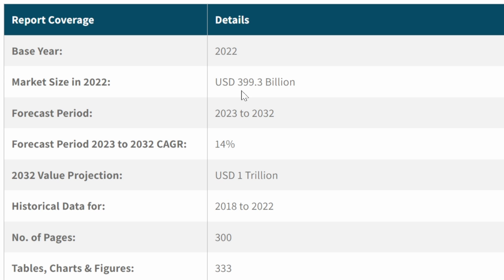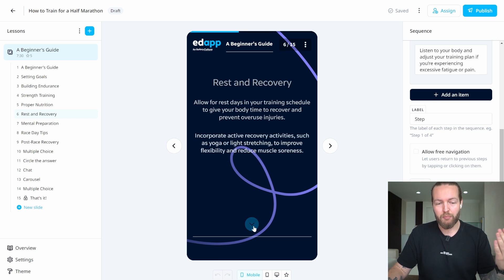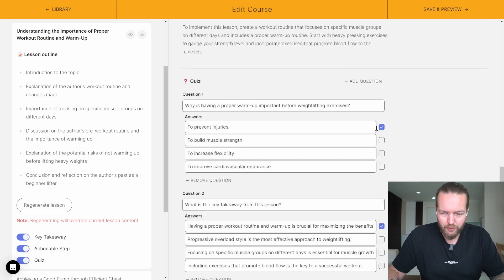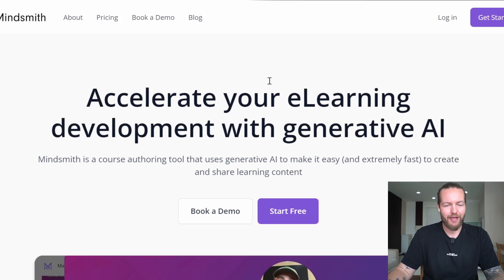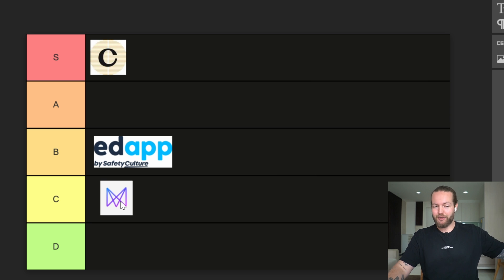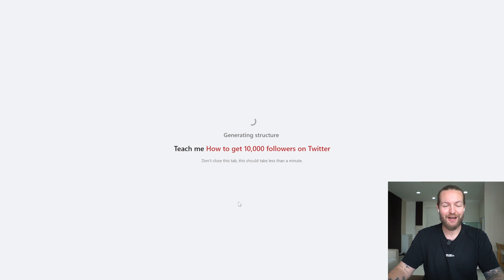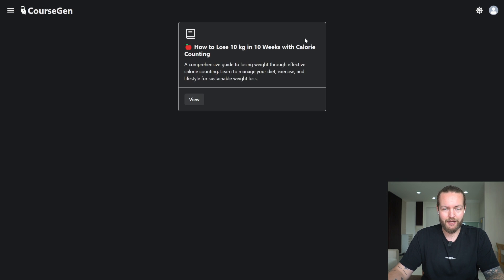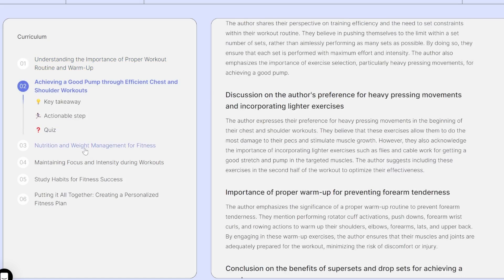I Tested 7 AI Course Creation Tools... The Best One is AMAZING!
Skip the waitlist and invest in blue-chip art for the very first time by signing up for Masterworks
Purchase shares in great masterpieces from artists like Pablo Picasso, Banksy, Andy Warhol, and more. See important Masterworks disclosures

00:00 - Intro
00:36 - EdApp
03:11 - Courseau
05:27 - Masterworks sponsored
06:59 - Mindsmith
09:27 - LearningStudioAI
11:27 - Coursable
13:08 - Coursegen
14:08 - Steppit

Welcome to our latest video, in this video, we dive deep into the world of AI course creation tools. We’ve tested seven different tools to find out which one truly stands out.

From ease-of-use to course quality, we’ve evaluated each tool on various parameters. Whether you’re an educator looking to digitize your curriculum or a business aiming to train your employees more effectively, this video is for you. Join us as we explore the capabilities of these cutting-edge tools and reveal the one that amazed us the most.